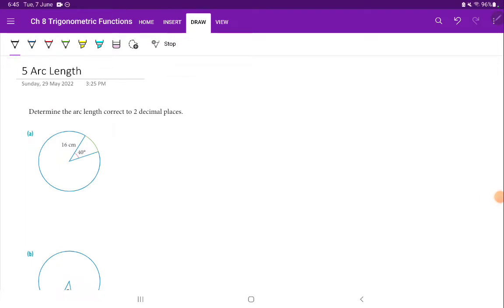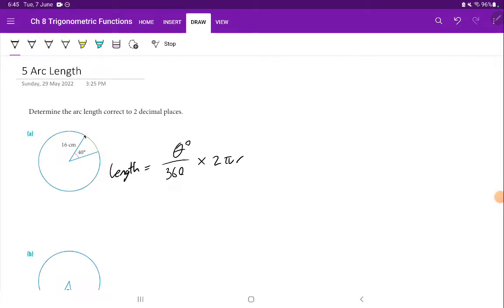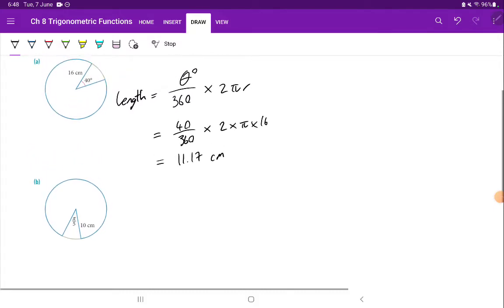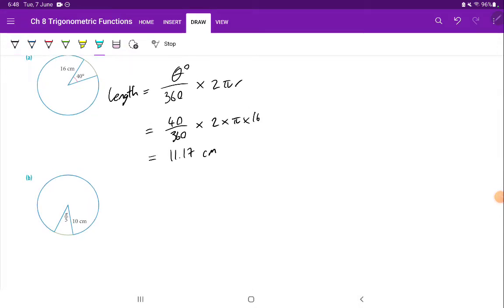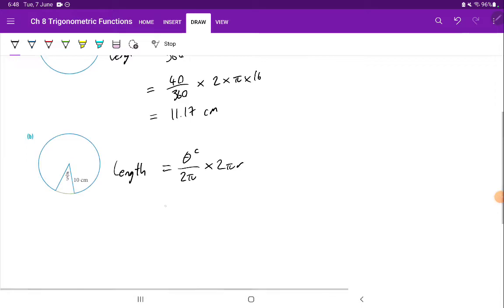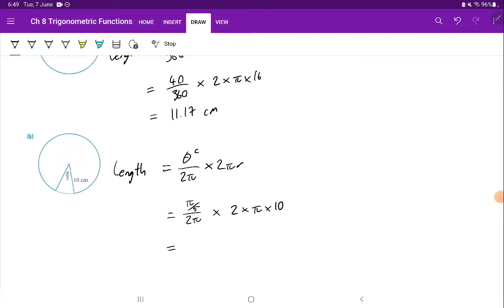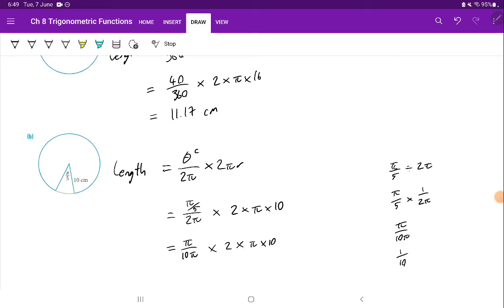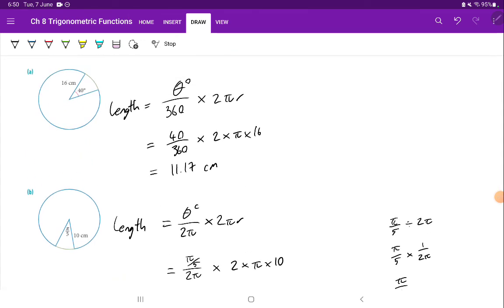Arc Length (sick)